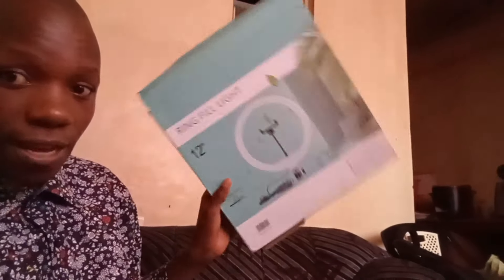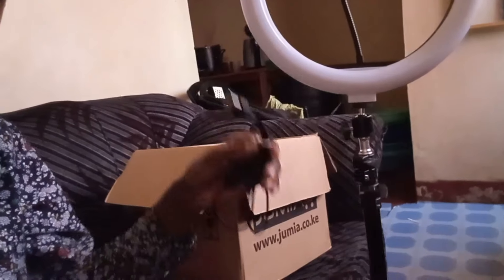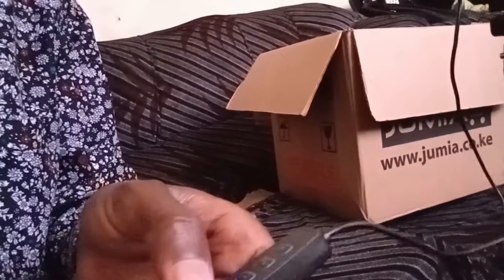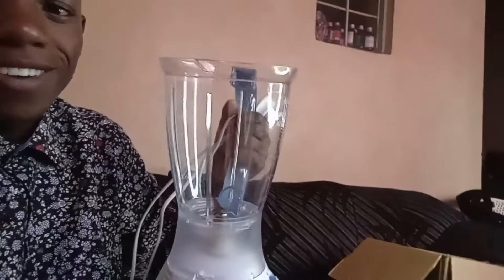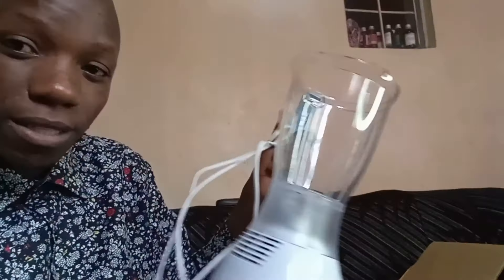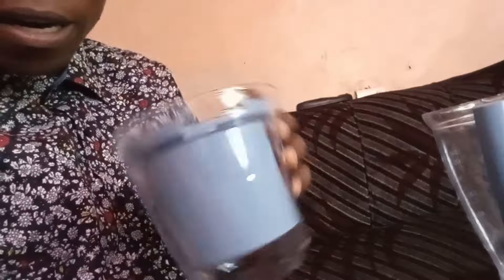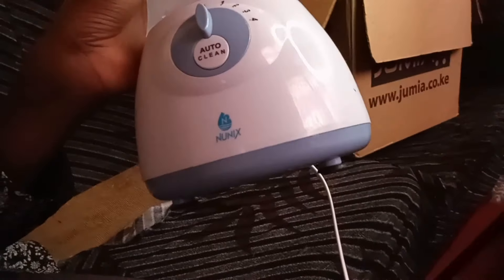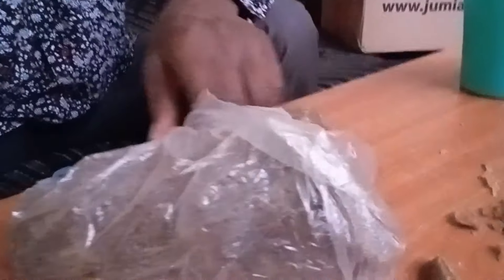More gifts from NORWAY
The video shows more gifts I received from a friend. They include a ring light and juice blender. Have a look !!!